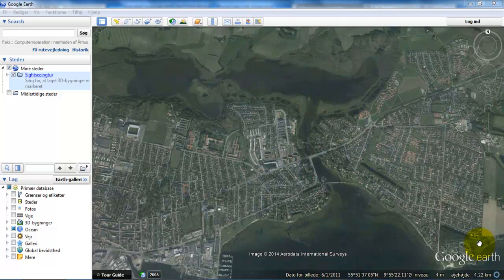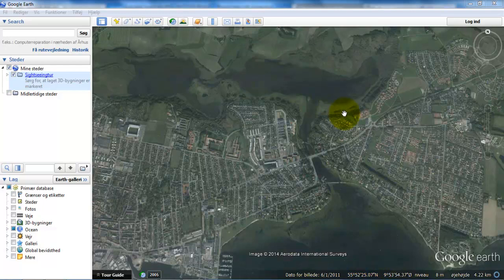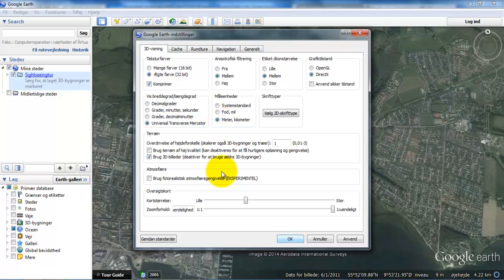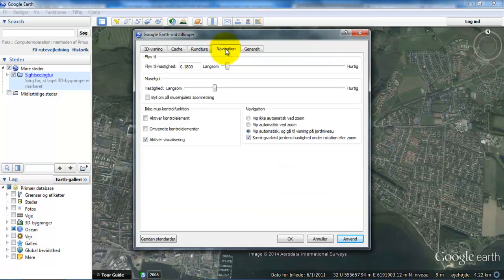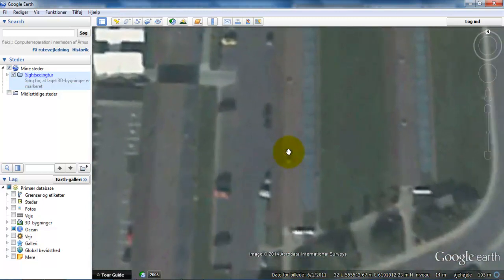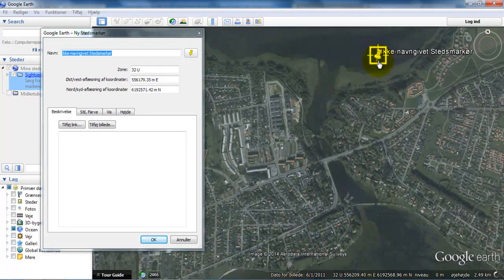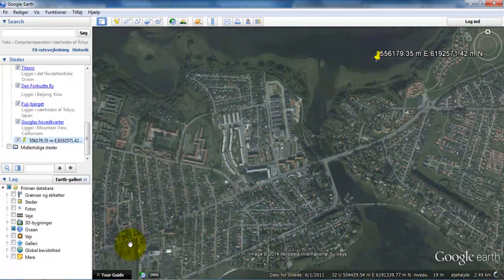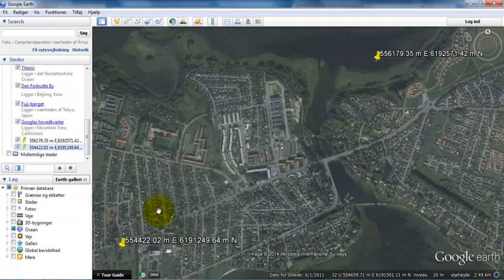Google Earth_Change the coordinate system to UTM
1) Change the coordinate system to UTM
2) Remove the tilt function when zooming to an object
3) Place a point with coordinate
4) Save the image

This video have been created to support Civil Engineering students at VIA University College in Horsens, Denmark